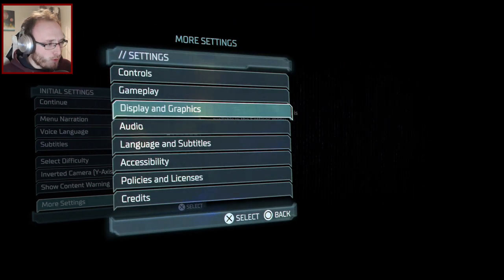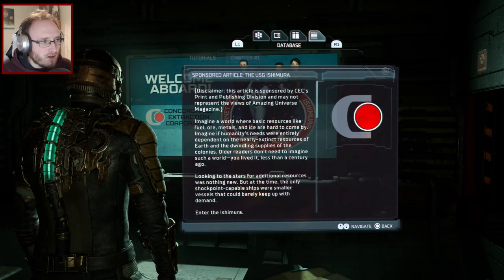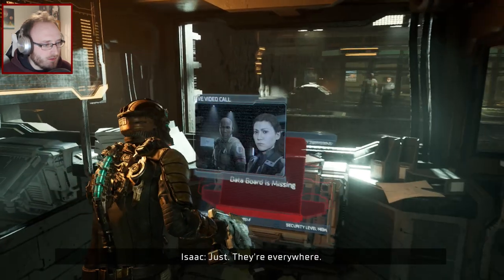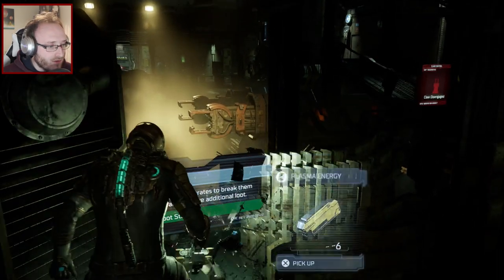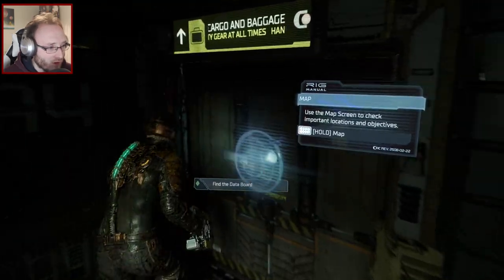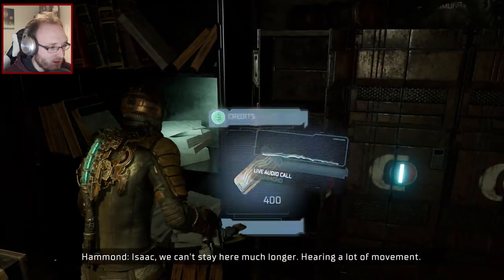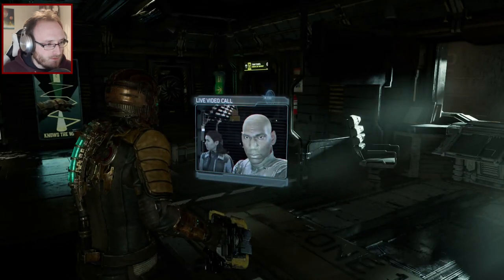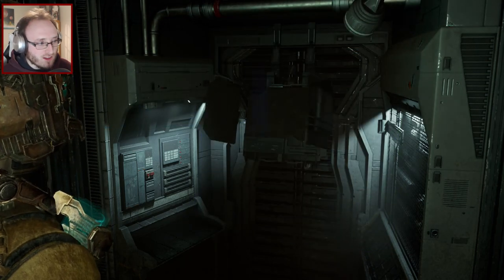BEWARE THE VENTS | Dead Space Remake - PART 1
They're back, uglier and more formidable...the Necromporphs